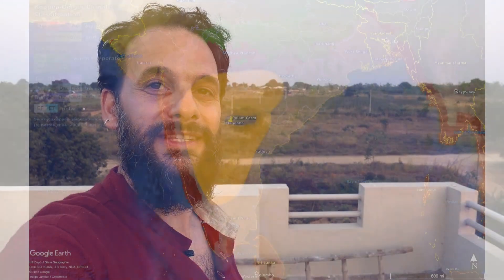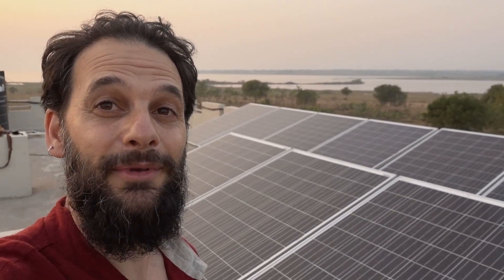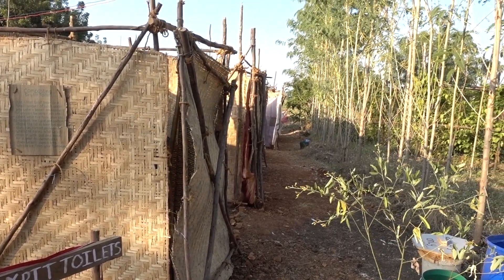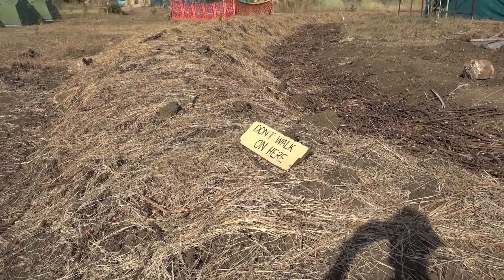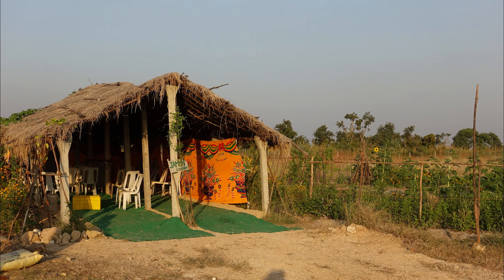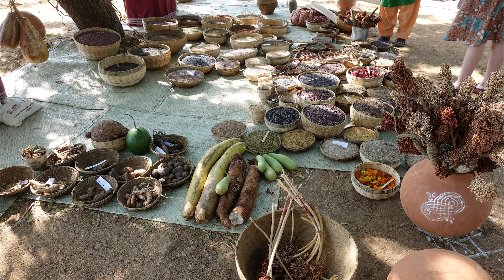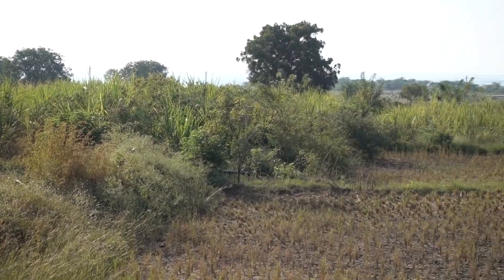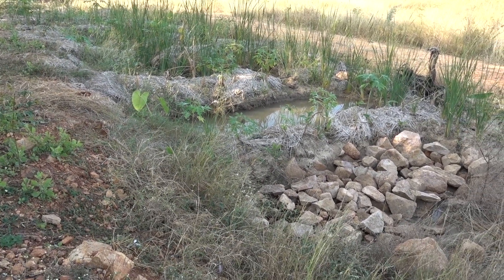Permaculture Principles on Polam Farm, India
Polam Farm on the Deccan Plateau in India was the site of the International Permaculture Convergence in 2017, and was designed for that purpose in mind. Andrew Millison takes us on a tour of the permaculture design principles of "Catch and Store Energy" and "Produce No Waste" reflected in the design.

This video is part of Oregon State University's Online Permaculture Design Course.

Free online books published by OSU's permaculture Program:
Introduction to Permaculture: